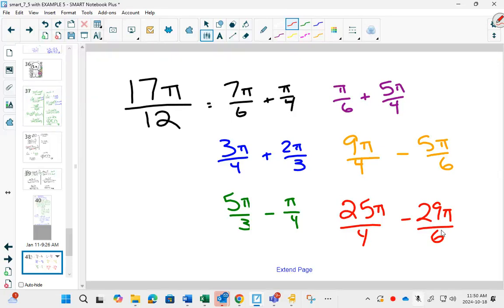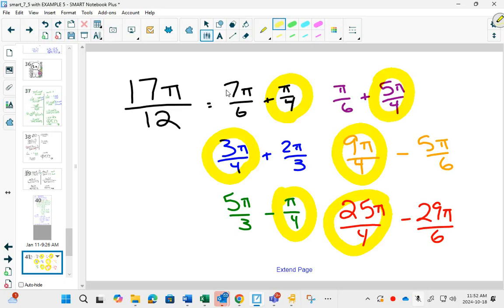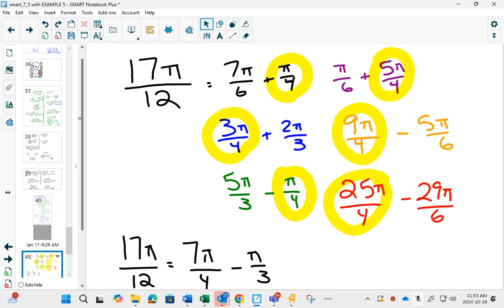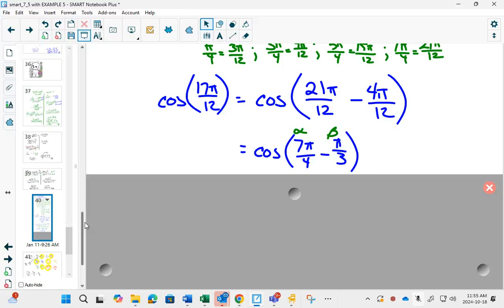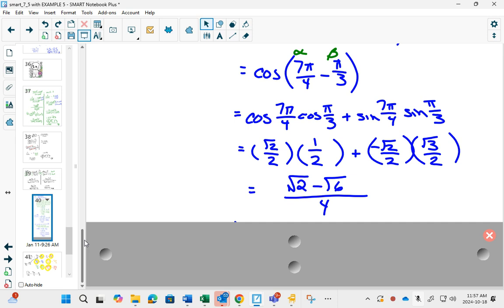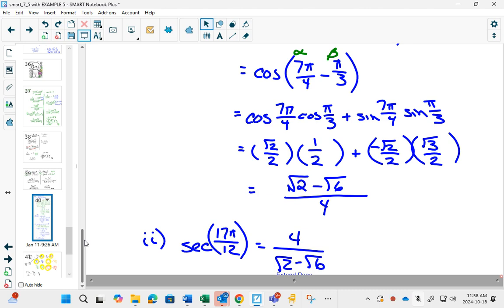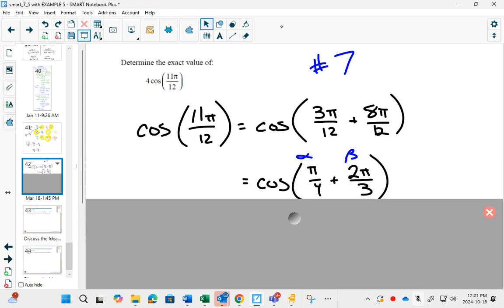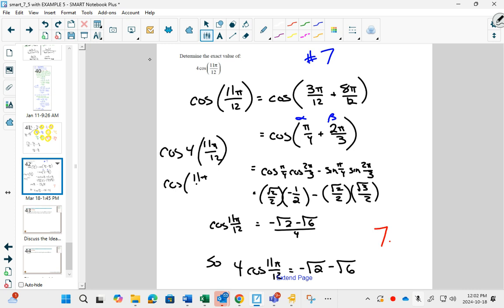40SP P3 7 5 Example 5 Pi over 12 Question cont